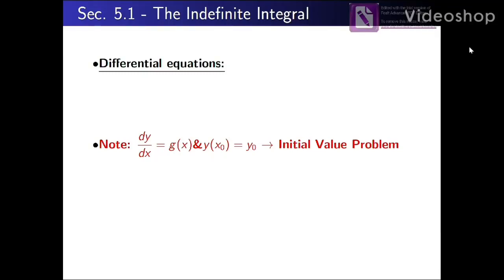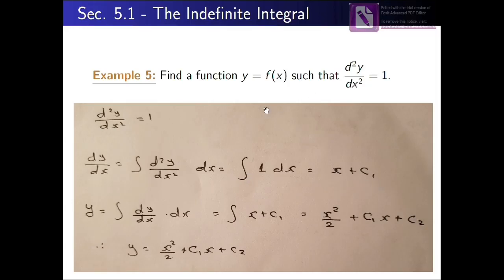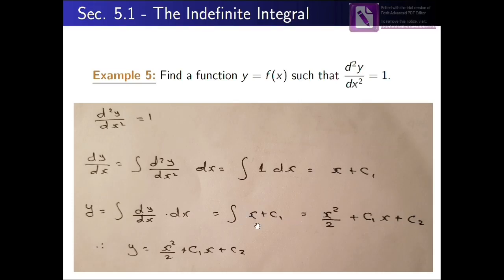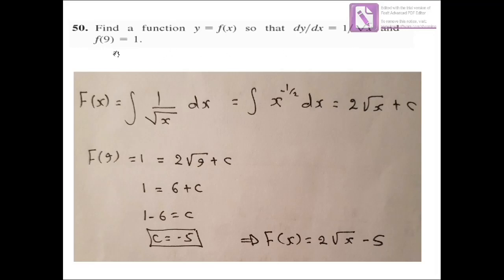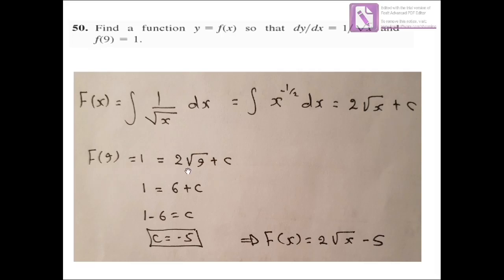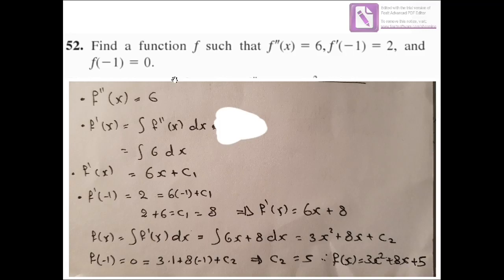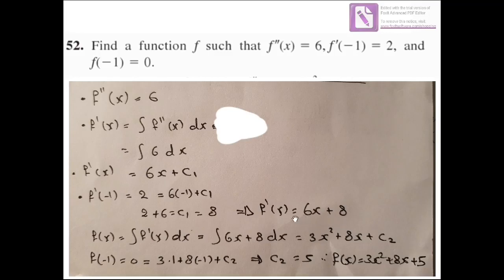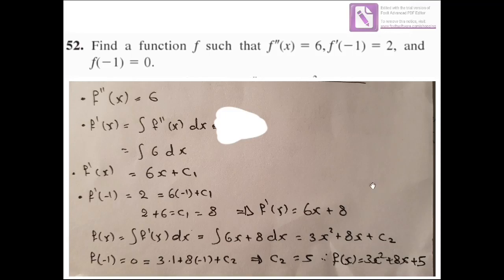sec5.1:The Indefinite Integral part(3)